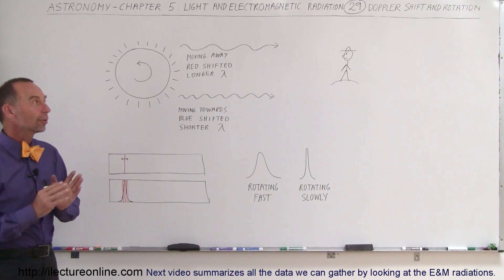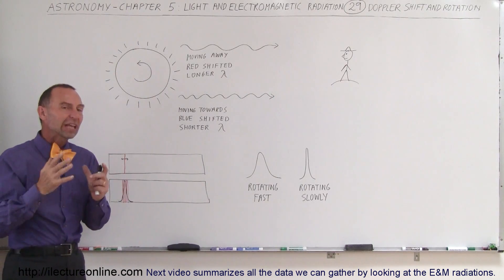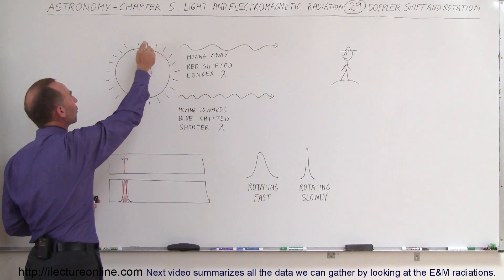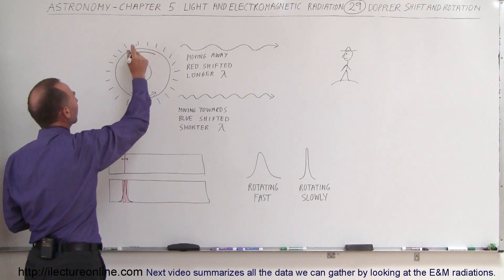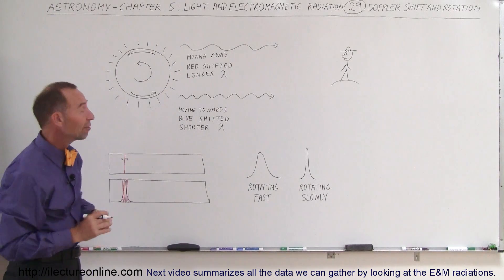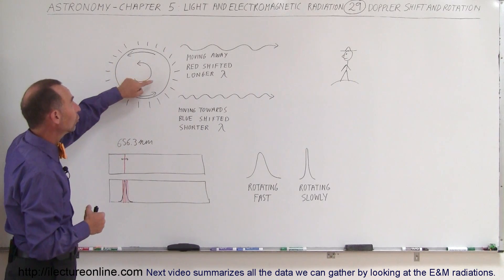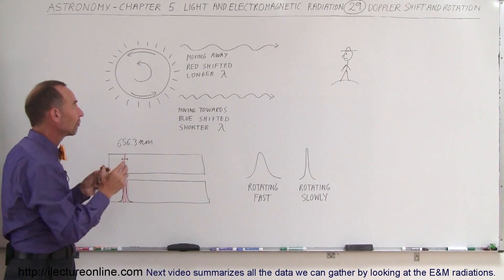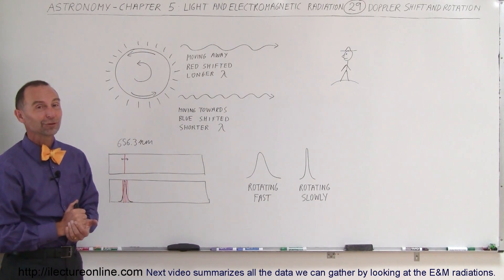Astronomy - Ch. 5: Light & E&M Radiation (29 of 30) Doppler Shift and Rotation of Celestial Objects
In this video I will explain how to use the Doppler shift to understand the rotation of celestial objects.